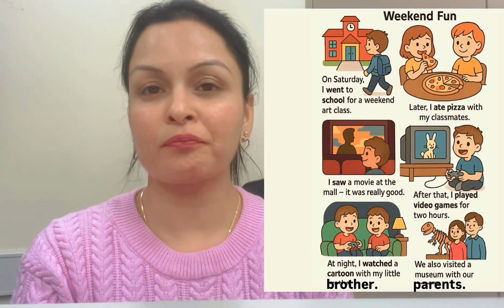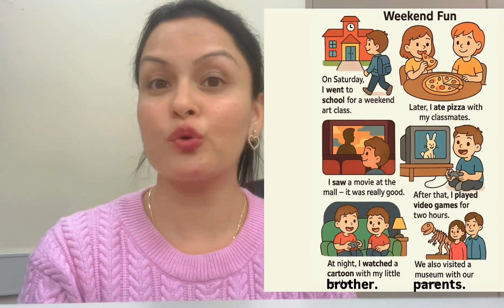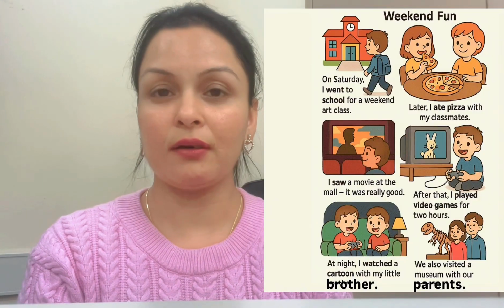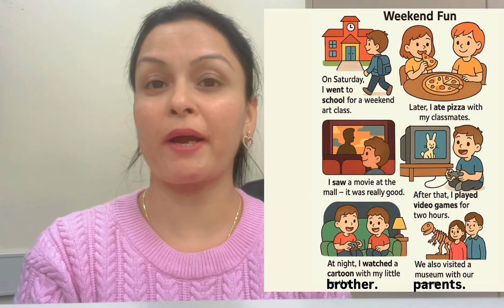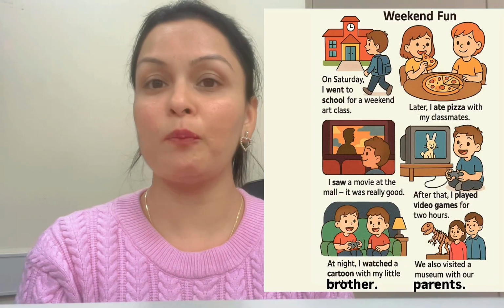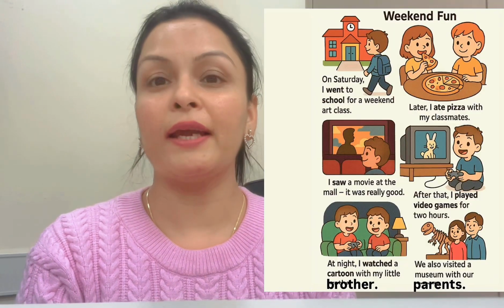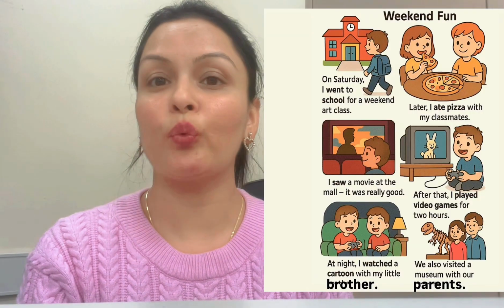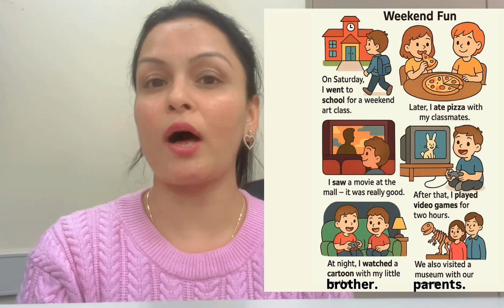Learn English Tenses : Past Simple Tense (in English Grammar)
Learn Past Simple Tense (in English Grammar)

We use the PAST SIMPLE TENSE every day in English! Can you use it correctly? Can you understand it clearly? Can you say “I worked” and “I went” confidently? In this relaxed English grammar class, you can master this very important tense. You’ll learn when to use it, how to use it, and what common mistakes to avoid. I’ll explain everything you need: usage, structure, pronunciation, spelling, questions, contractions, short answers, regular verbs, and irregular verbs. We’ll go step by step and practice together the past simple in a fun way, so you understand fully. Then, to continue your progress, make a plan and watch the complete video series on ALL the English verb tenses, from beginner to advanced levels. You can do it!